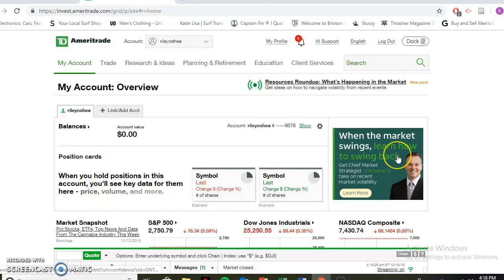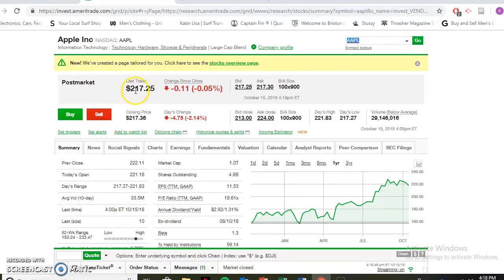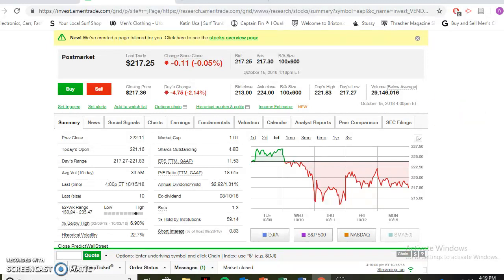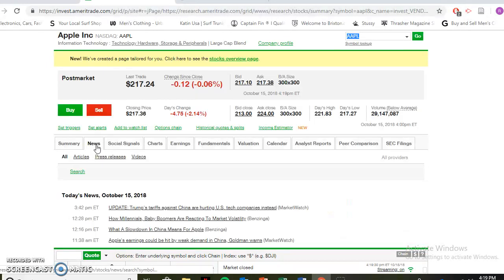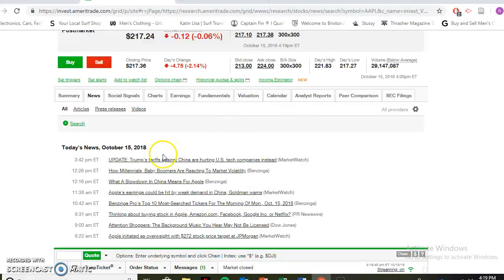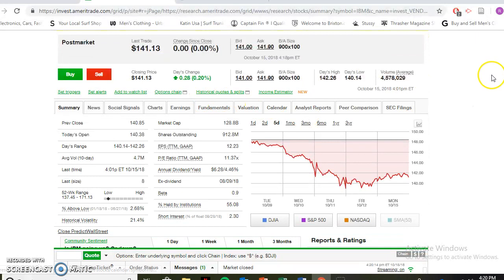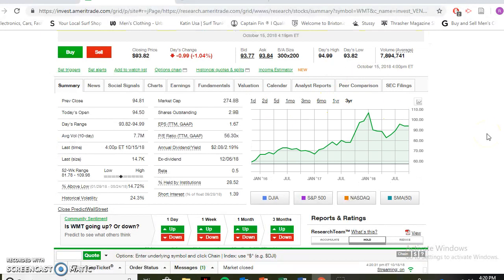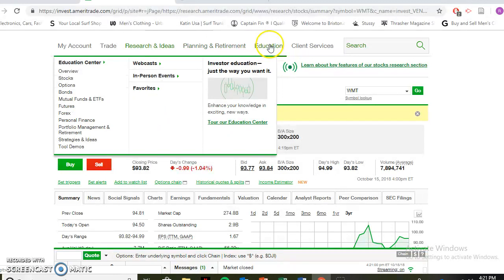How to invest online